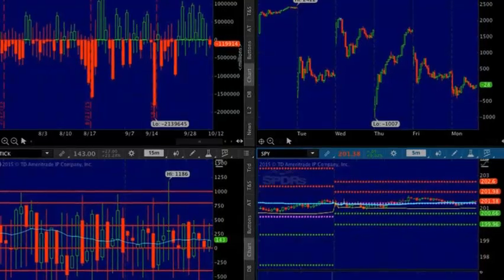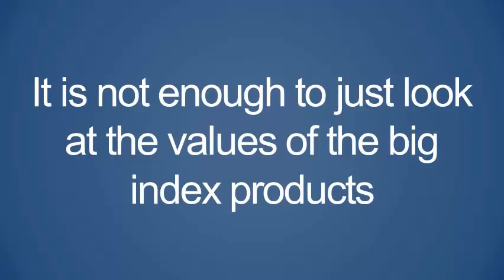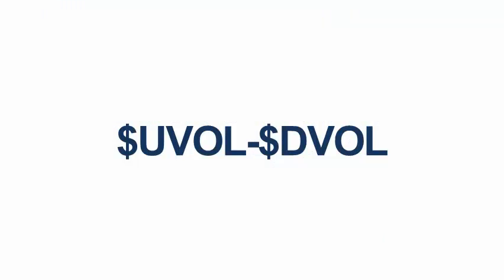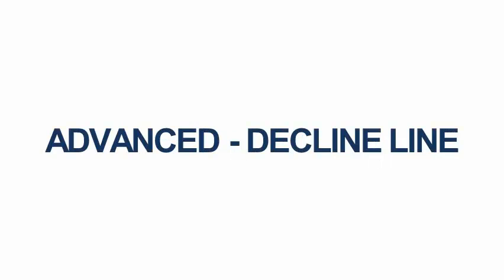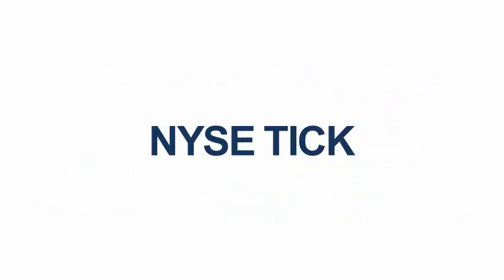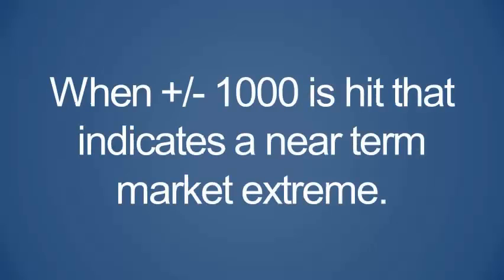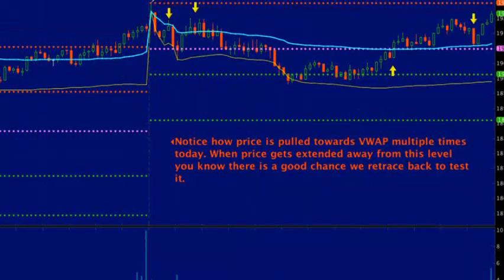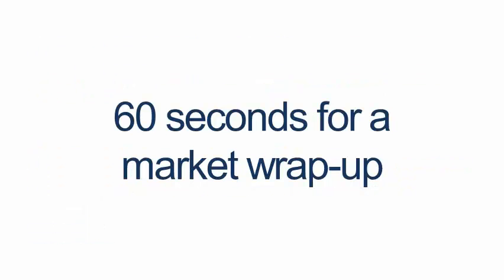5 Vital Tools To Improve Your Trading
If you have been trading the markets for any length of time, you know that it is not enough to just look at the values of the big index products to see if the market is up or down. Often times there is more going on under the hood than those numbers indicate.

To further gauge the strength of the market, I use 5 tools that can be found in most charting platforms. You will find a link to a pre loaded shared Thinkorswim platform below that you can click on and take a look at these tools.

Before I get into the details of these tools, I will point out that I do not place or manage trades based on these tools. They are simply there for me to stay up to speed with what is going on in the overall market without being glued to the computer screen all day long.

NetPicks Services are offered for educational and informational purposes only and should NOT be construed as a securities-related offer or solicitation or be relied upon as personalized investment advice. We are not financial advisors and cannot give personalized advice. There is a risk of loss in all trading, and you may lose some or all of your original investment. Results presented are not typical.